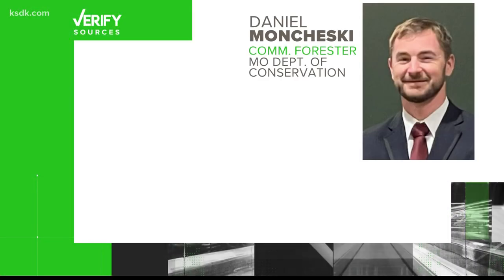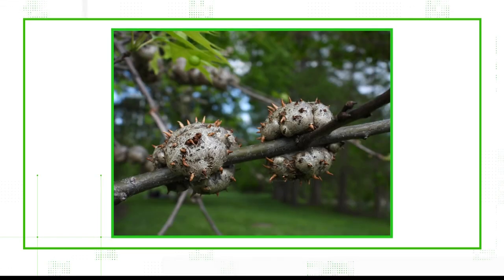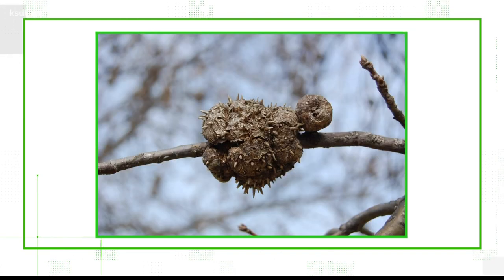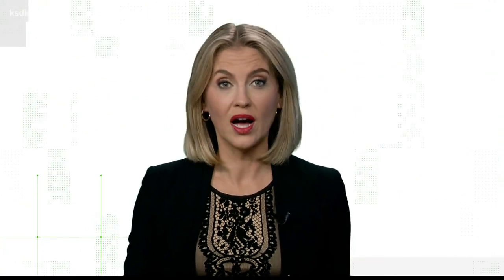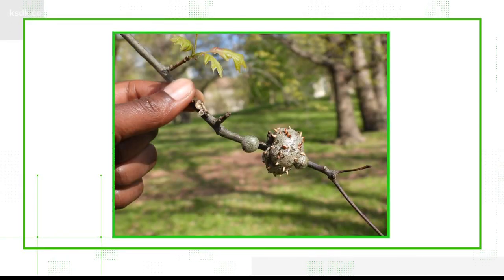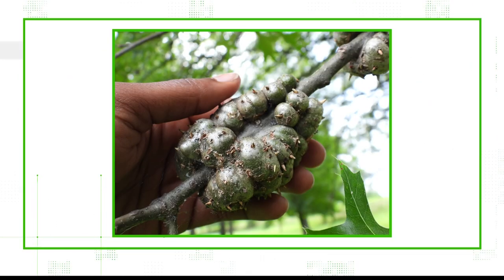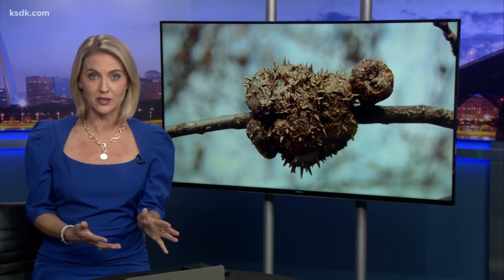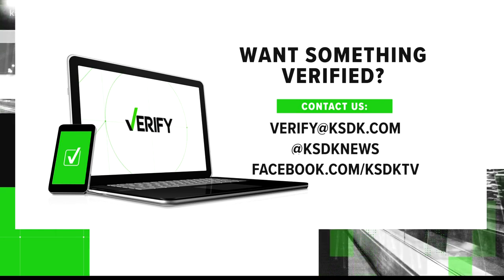VERIFY: Experts say no cure for oak galls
St. Louisans are talking about seeing more growths on their oak trees this year and asking what they can do about them.